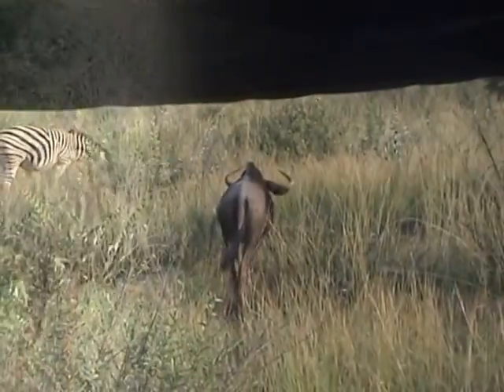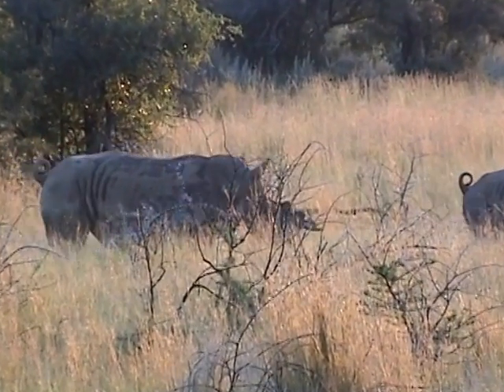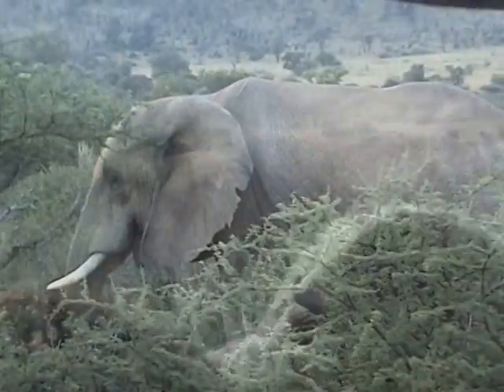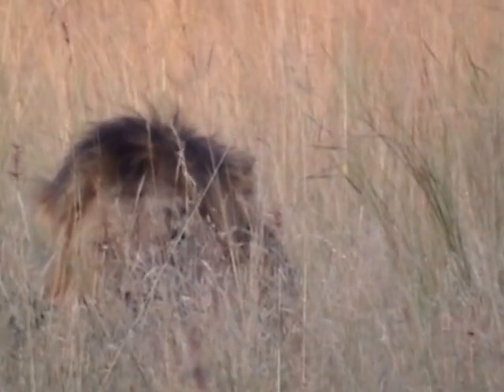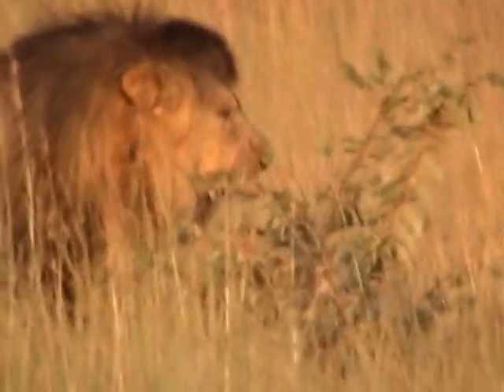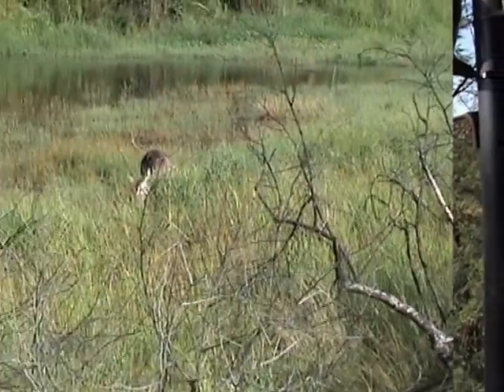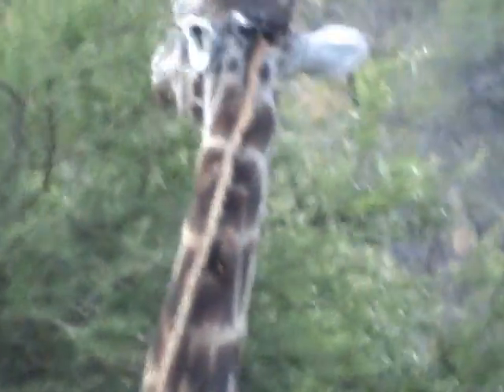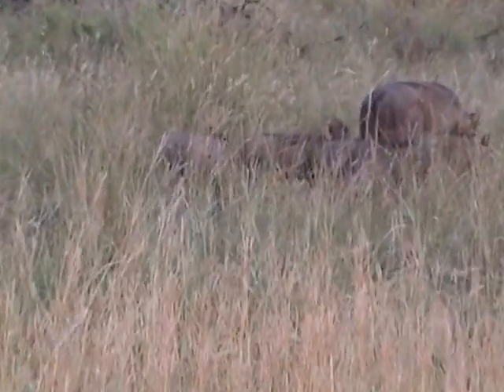Pilanesberg mars 2008